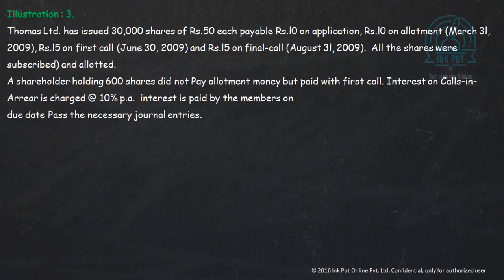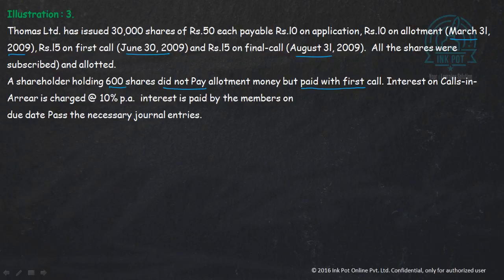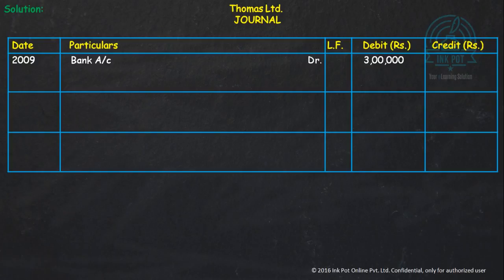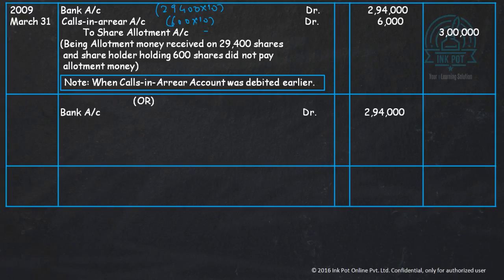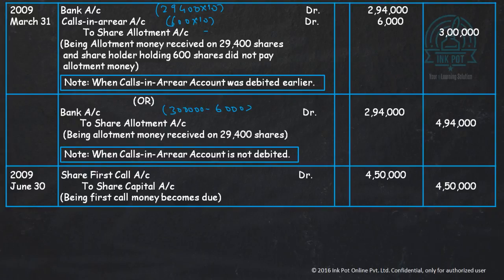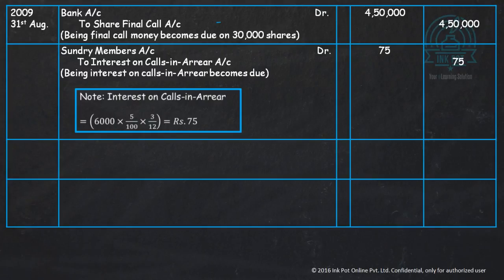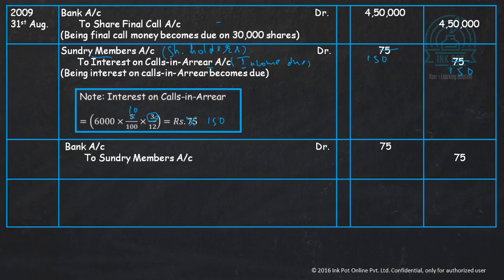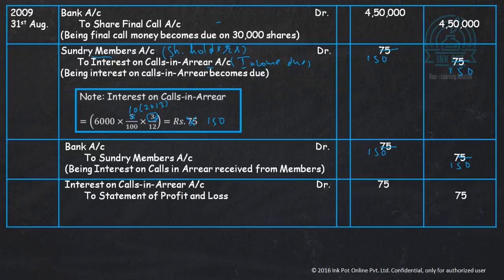Year 2- Corporate Accounting - Numerical on interest on calls in arrear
This video discusses the numerical on interest on calls in arrear